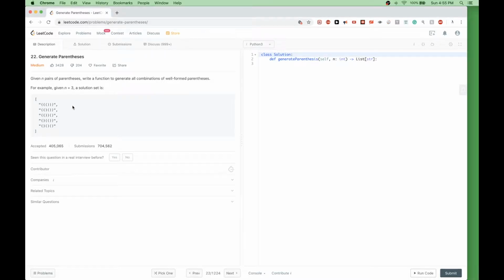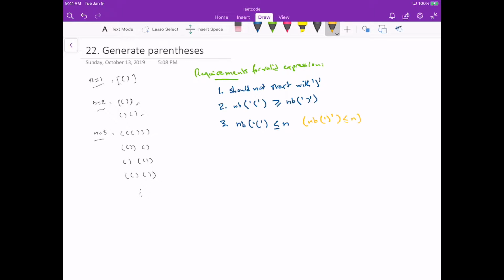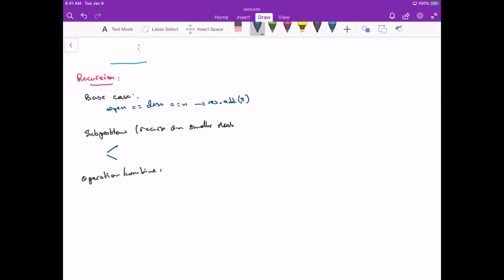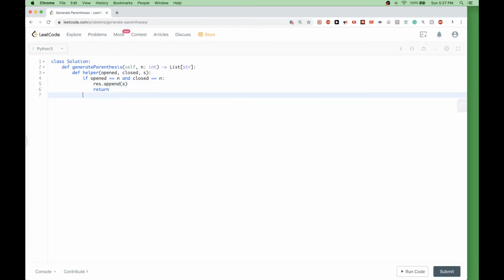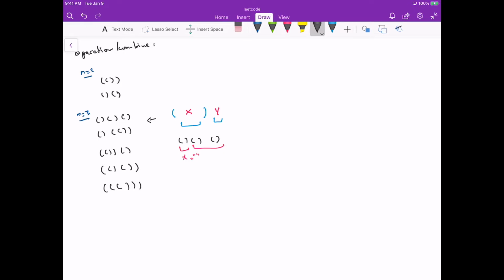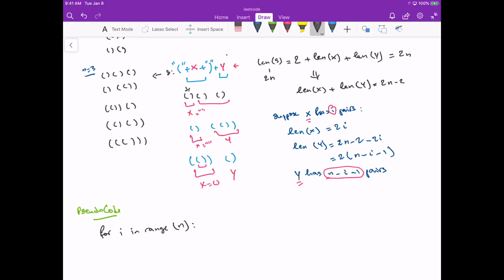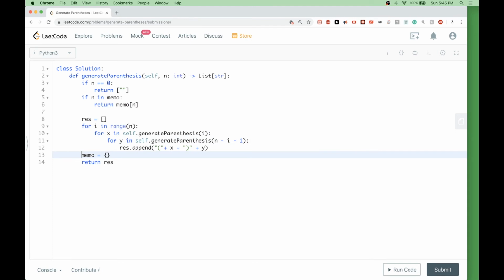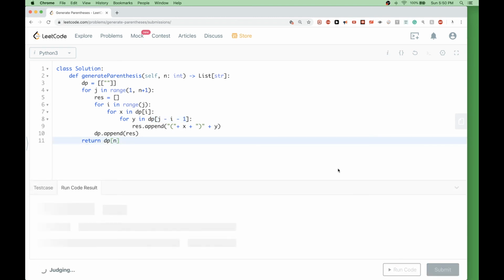Leetcode 22: Generate Parentheses